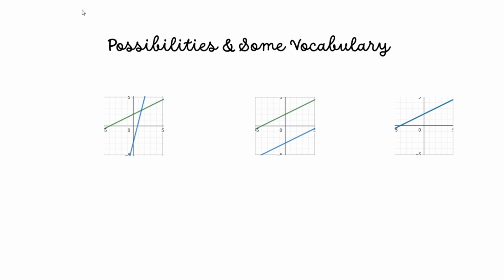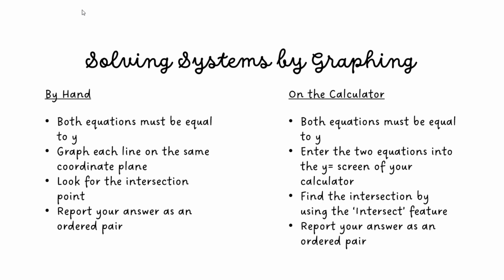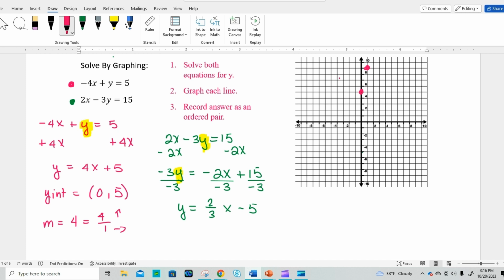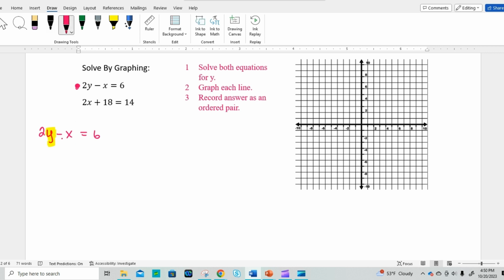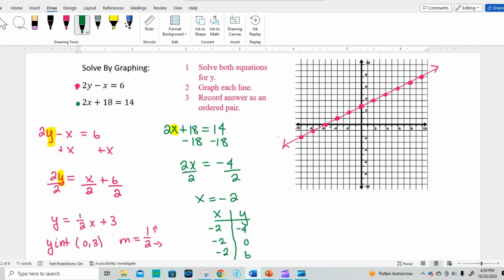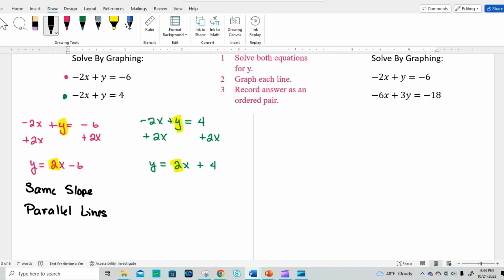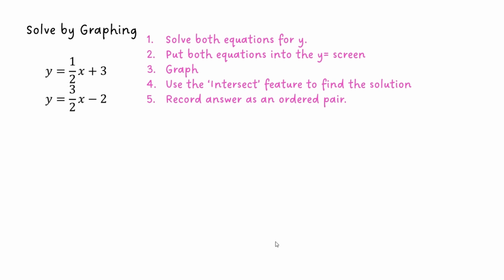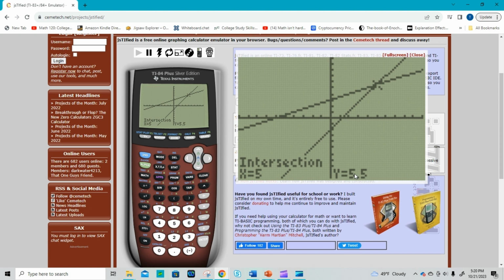Systems Of Equations by Graphing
Clear, step-by-step method for solving systems of equations by graphing.